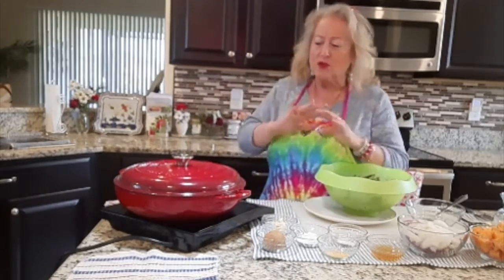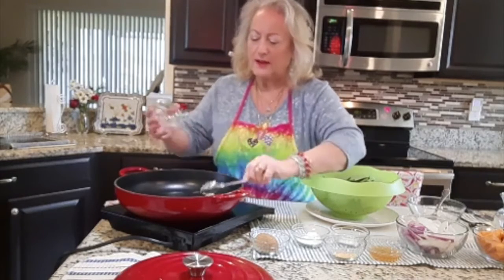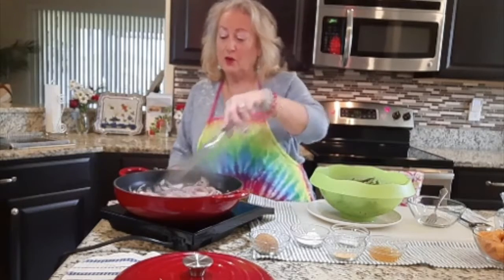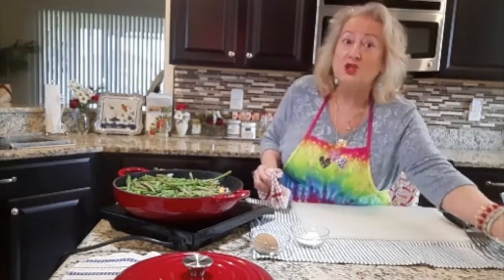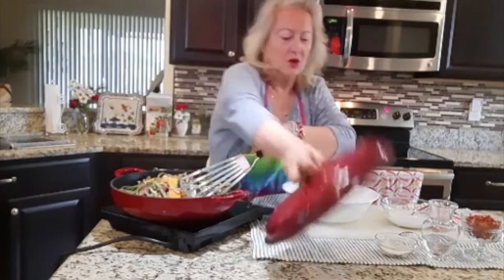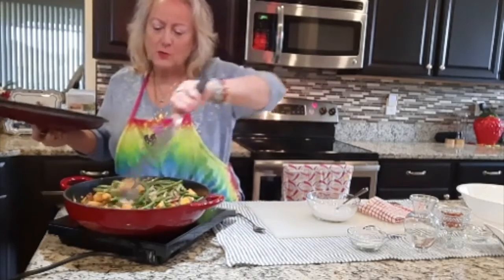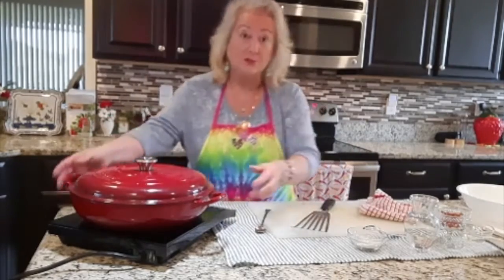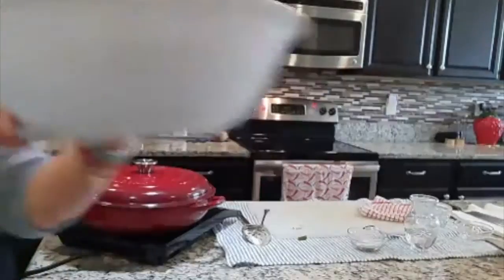Sweet & Savory Organic Green Beans & Sweet Potatoes Delight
Today in Elena's Cucina (which is Italian for kitchen) we will be making Sweet & Savory Organic Green Beans & Sweet Potatoes Delight.

And

And